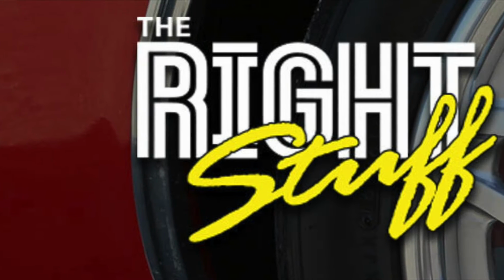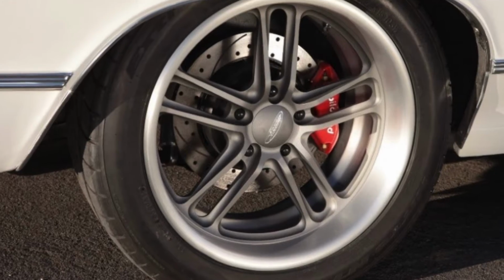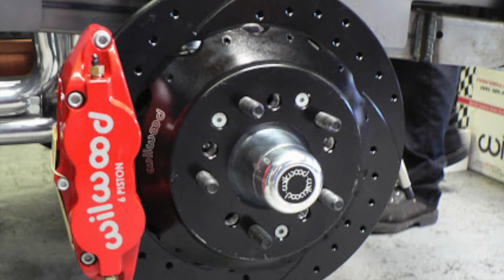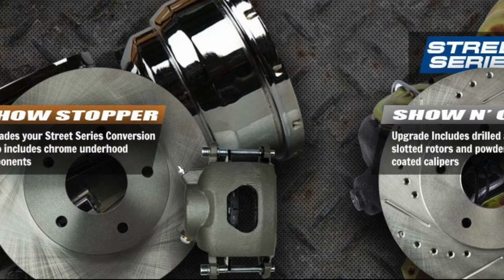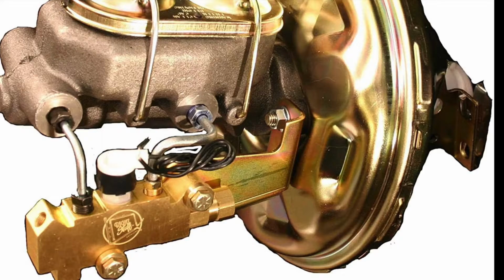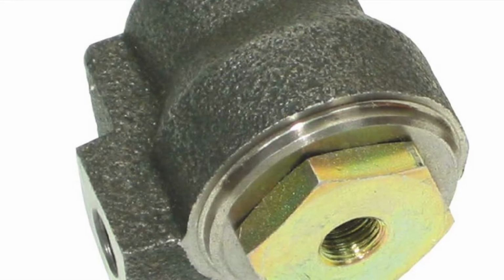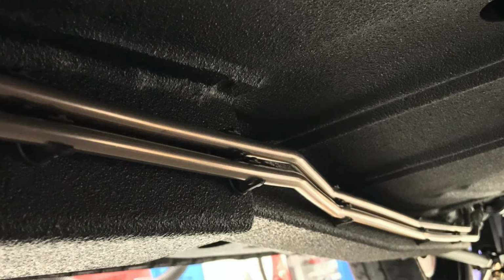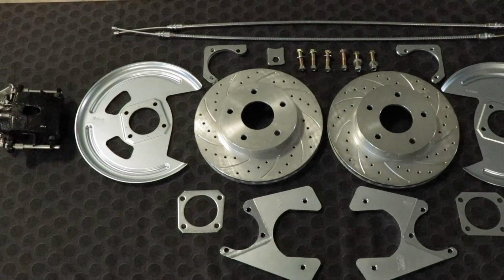Short Brand Overview of The Right Stuff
The Right Stuff is the #1 Brand in Disc Brake Conversions, Pre-Bent Lines and More within the Restoration and Performance Markets. We offer award winning products that provide our customers with multiple options in braking solutions. Our Quality and Safety Standards are unmatched by our competitors. We test for endurance, compatibility, quality and material consistency.
Our Products are available at all major Restoration and Performance Retailers. Ask for The Right Stuff by name!

Needs parts for the project car in your life?